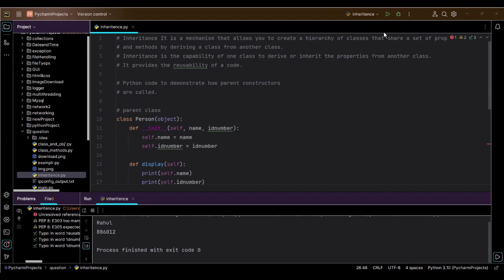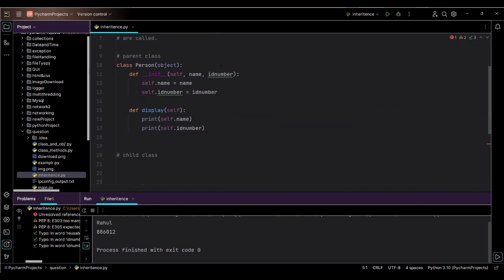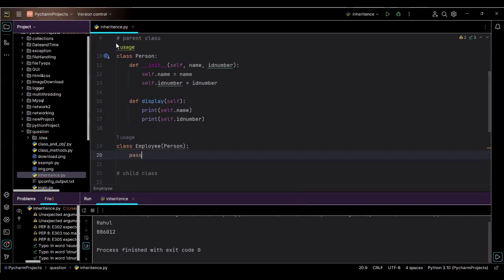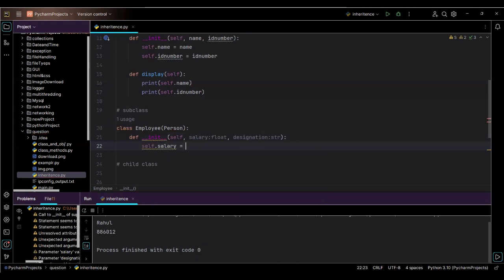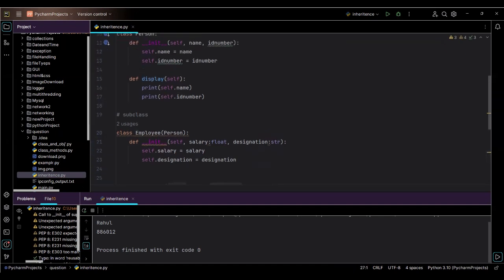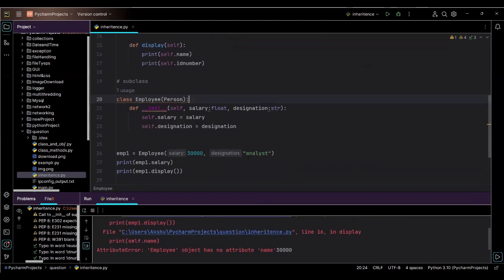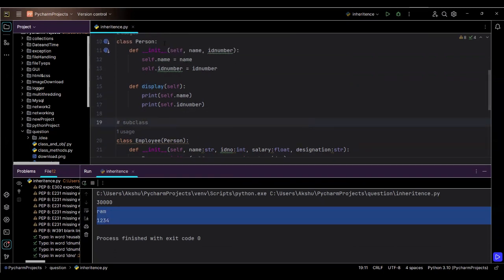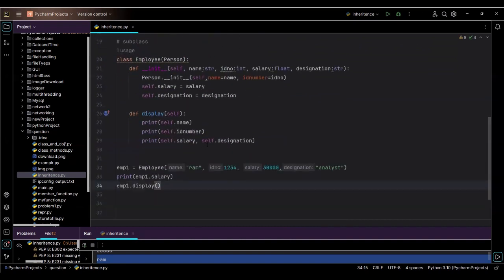Inheritance in python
Inheritance allows us to define a class that inherits all the methods and properties from another class.

Parent class is the class being inherited from, also called base class.

Child class is the class that inherits from another class, also called derived class.